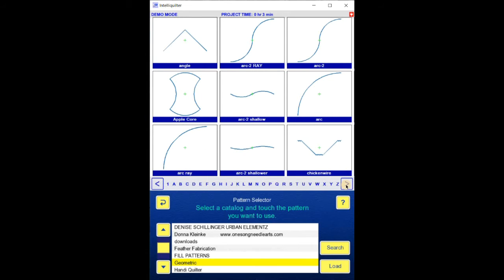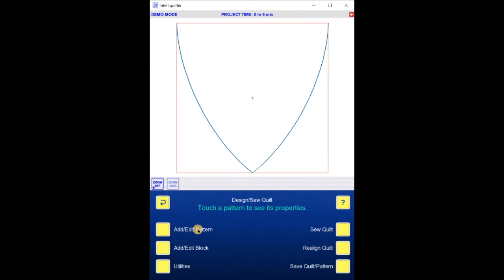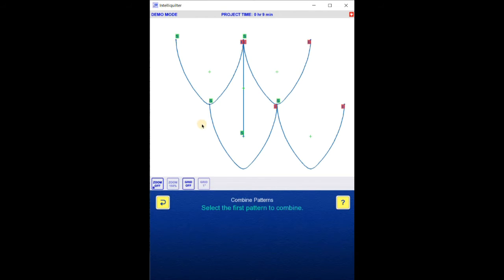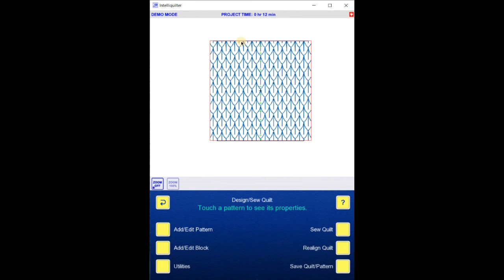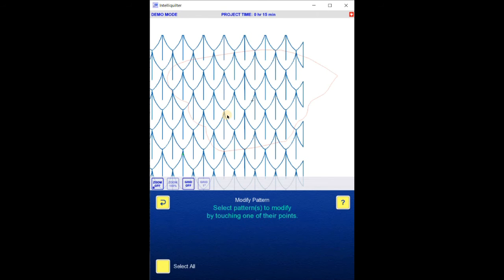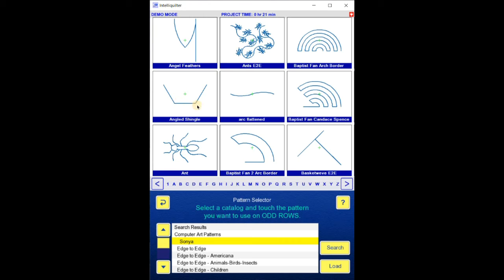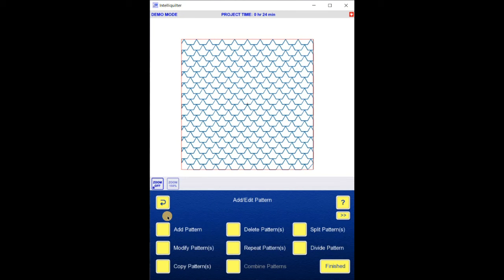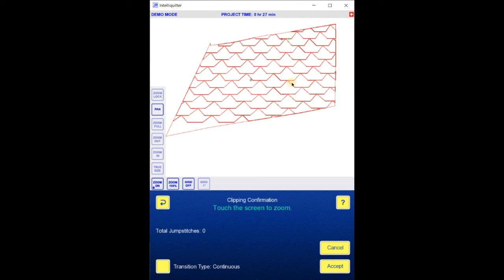IQ Angel/ Bird Feathers and Shingles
This video is for the Intelliquilter.  It talks about several tools in the program including Update, Distort, Smooth... It also shows a way to beat the minimum size reached for panto style designs and a cheat to alternate rows of a pattern prior to combining. All this while showing how to design your own feathers for angels or birds.